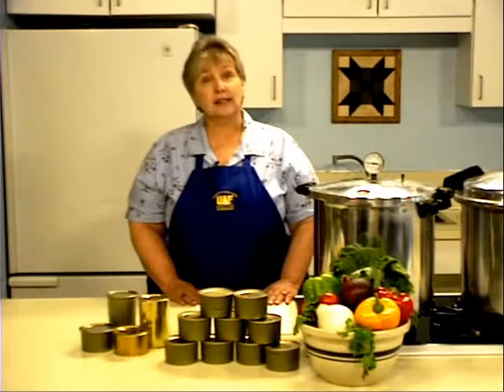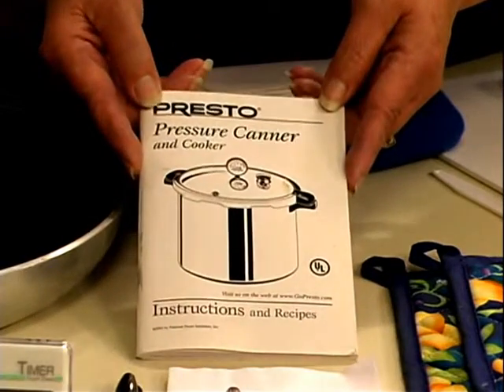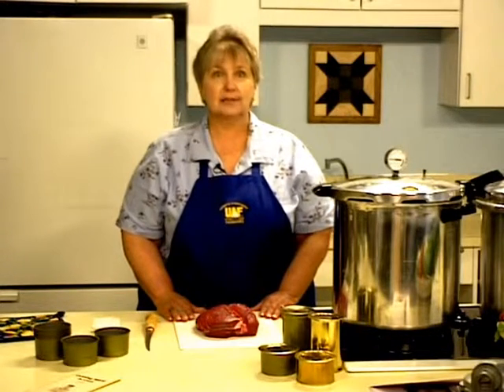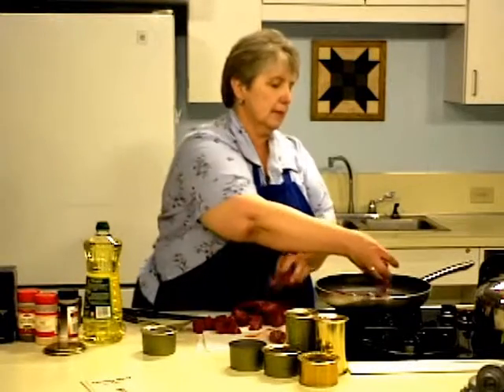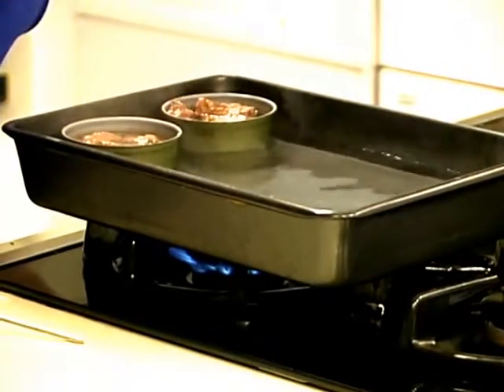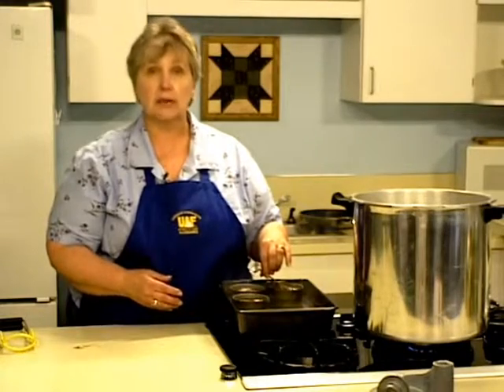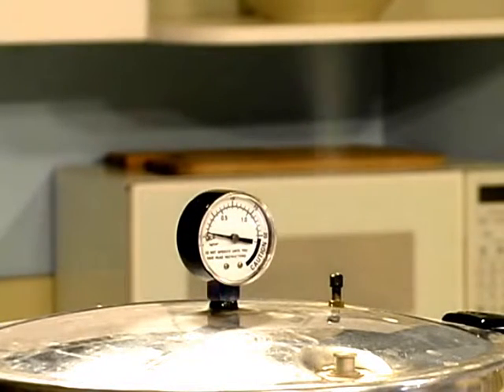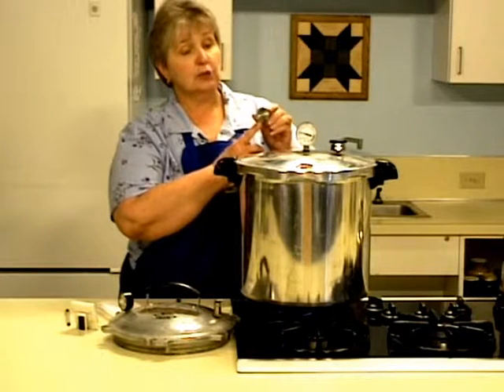Canning Game Meats In Cans | Funny Food Games | Cooking And Canning | Canned Food For You